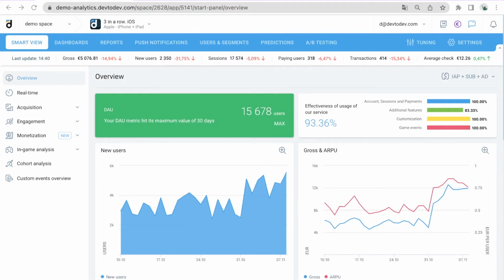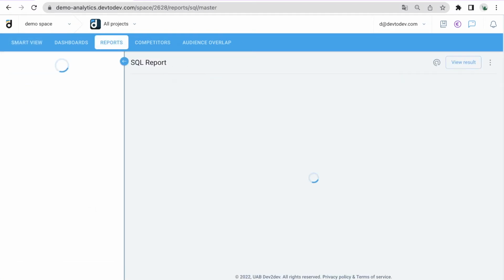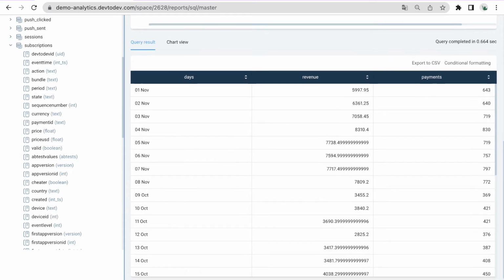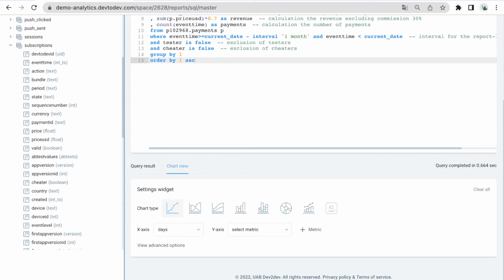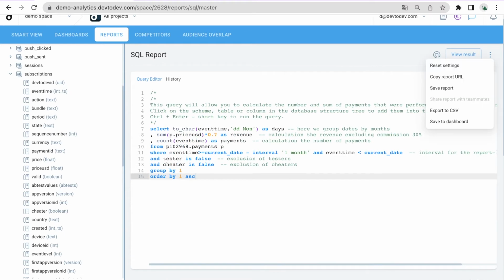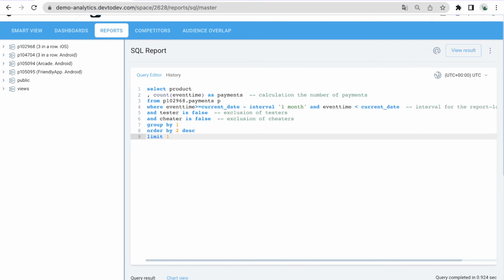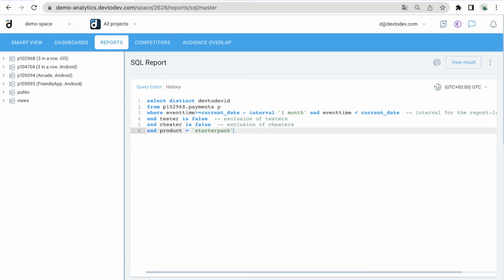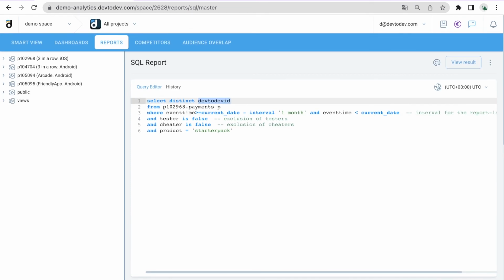Devtodev | SQL Report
SQL is a powerful tool that allows you to get access to any data stored in Devtodev (basic and custom events) via SQL-based queries. You can build any report and find an answer to any question by using the data that you send to Devtodev.

Devtodev is an ultimate product analytics platform that helps you convert users into paying users, predict churns, revenue, and LTV, as well as analyze and influence user behavior.

Join our Facebook group to find out more about analyzing games and apps